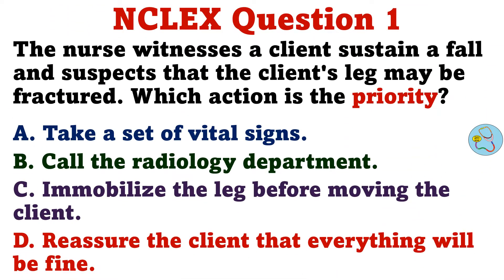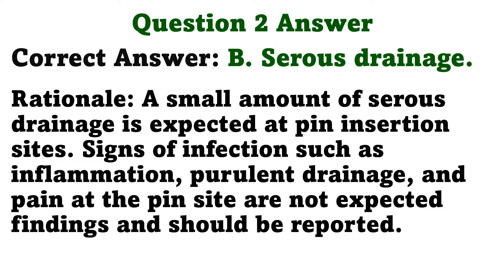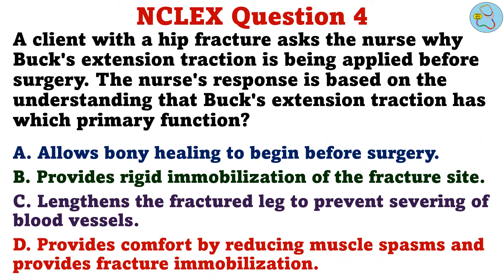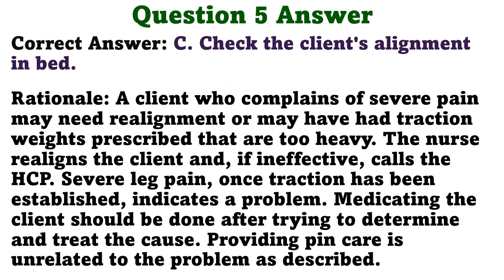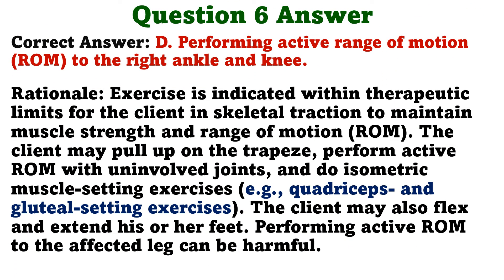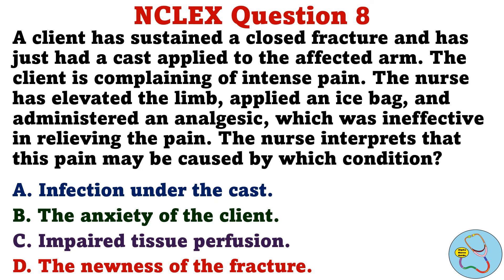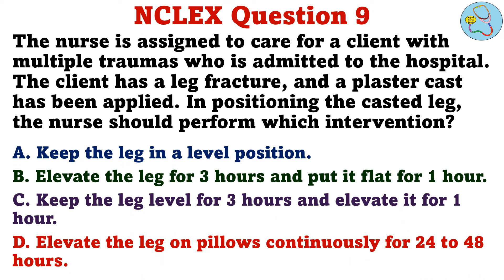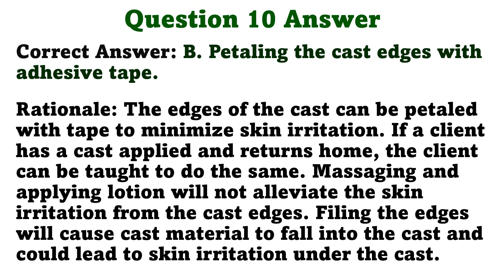NCLEX PN Questions and Answers #15 | NCLEX PN Review | NCLEX LPN | Rex-PN Exam | NCLEX LVN | CPNRE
1. NCLEX PN / LPN / LVN Reviews
2. Physical Notes on Amazon
3. Digital Notes on Etsy